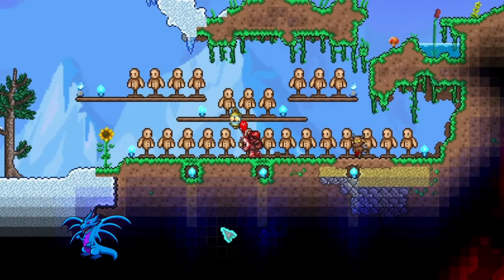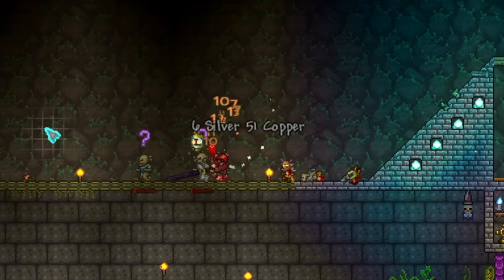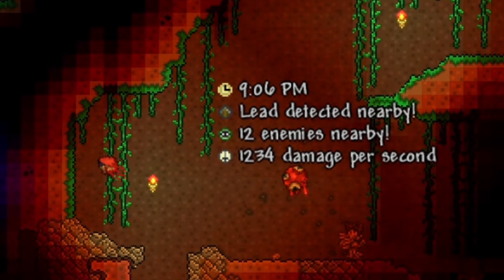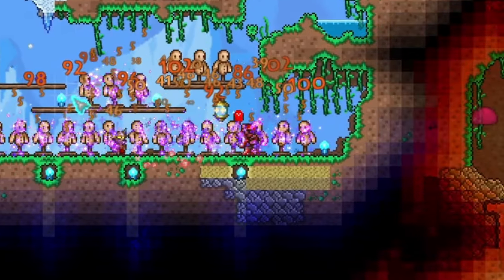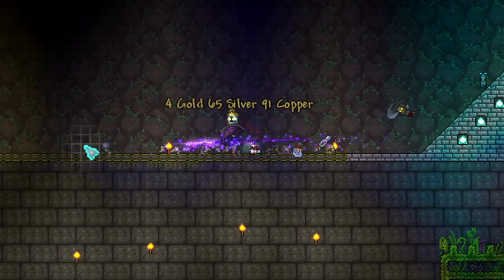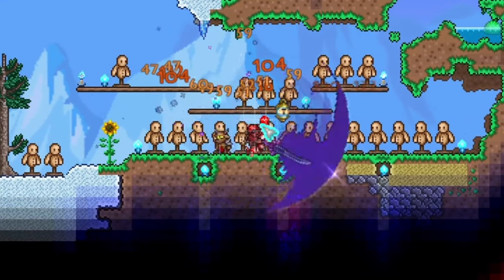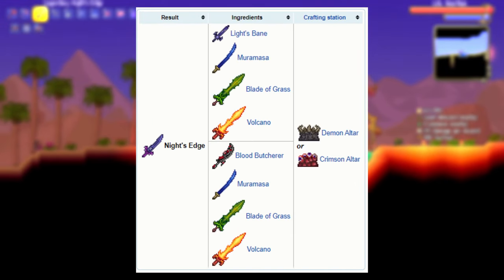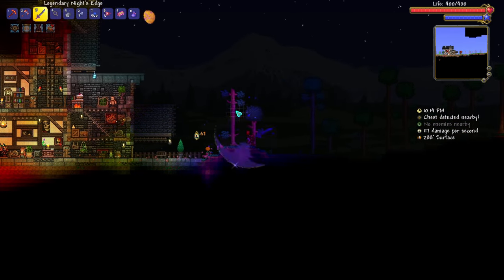TOP 5 Melee Weapons Terraria Pre Hardmode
This is my Terraria video where I go over my pre hardmode melee weapons tier list in terraria.

These are the TOP 5 Melee Weapons in Terraria PRE HARDMODE!!!

In this video I rank the top 5 melee weapons in terraria pre hardmode, and I go over a brief description on how to acquire them.  We go over the strengths, weaknesses, and general uses.  I also compare the DPS of each weapon on the target dummies!!  IF you want to know what the best 5 melee weapons are in terraria then make sure to watch this video.  If you have other suggestions on what you feel should be in the tier list, or if the weapons should be in a different order let me know in the comments section!!

Don't forget to say "MELEE  IS SKILL ISSUE NGL"

👍 Like if you found it enjoyable & useful!
📝 Comment with questions, concerns, or to give thanks!

NCS: Music Without Limitations
AEI (on behalf of NCS); LatinAutorPerf, Featherstone Music (publishing), ASCAP, and 9 Music Rights Societies

I love hearing from you guy's and I want to get to know you guys.
You're my viewers, and this wouldn't be possible without each and everyone of you!

Scalelord Gaming